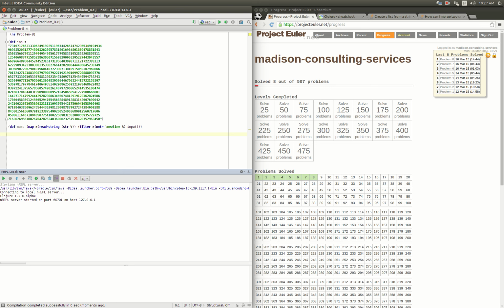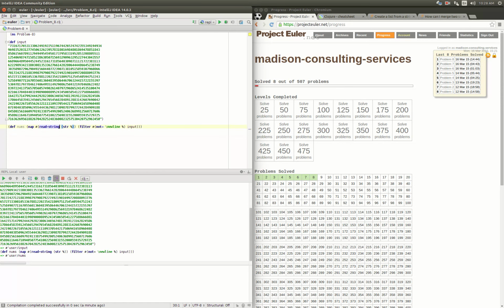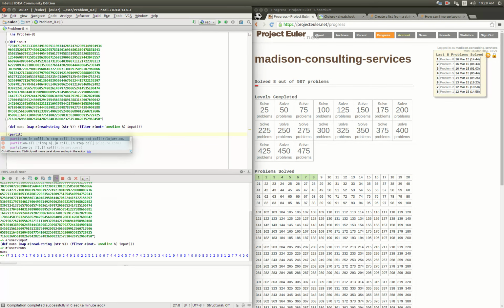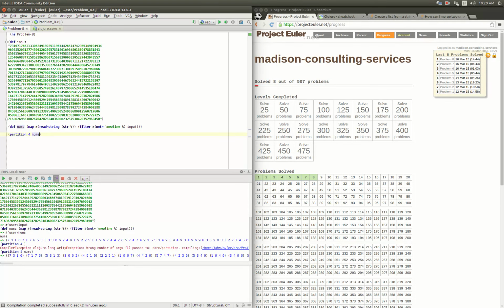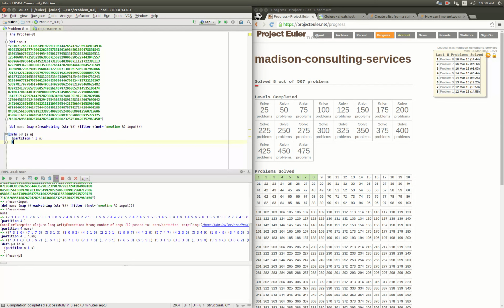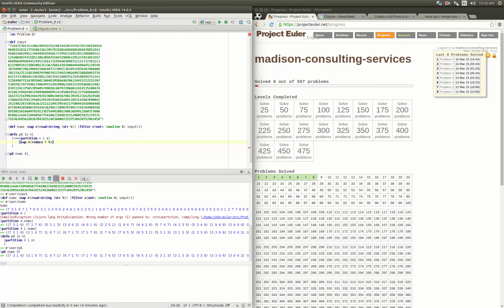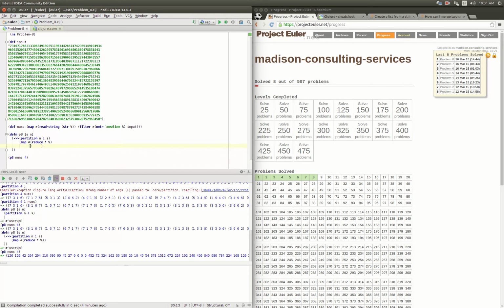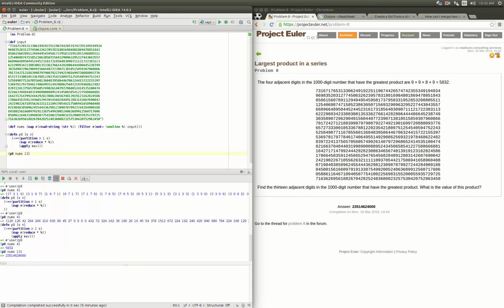Project Euler - Problem 8 - Redone using (partition) and (max)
Update to the last video showing how to solve the problem more concisely with the partition function and max function